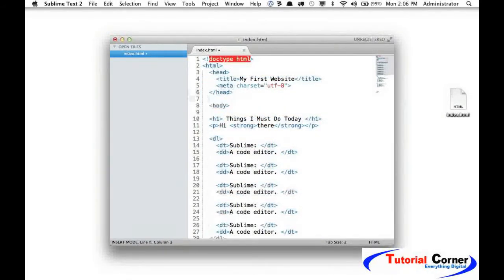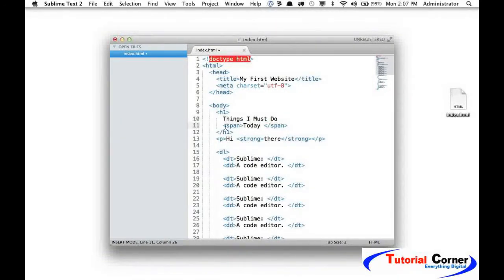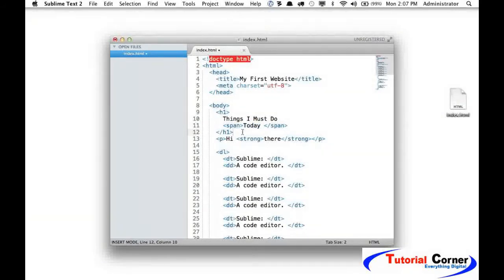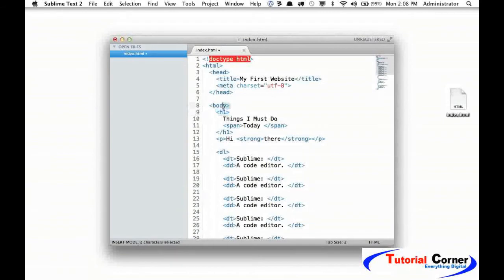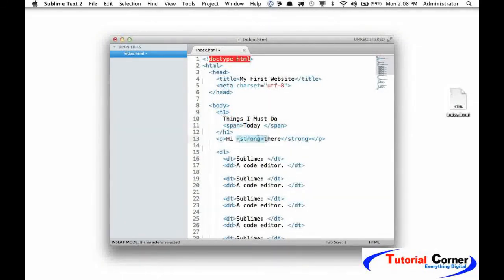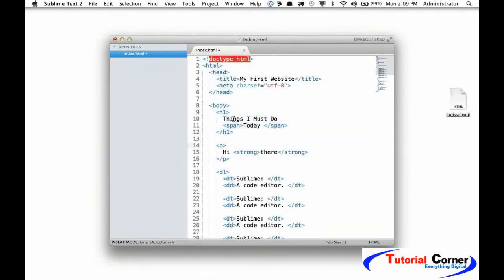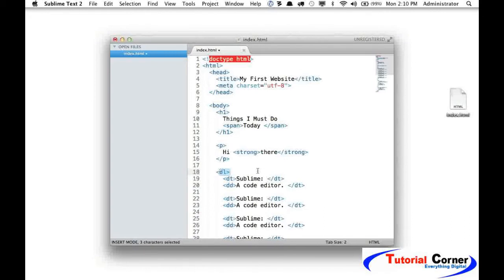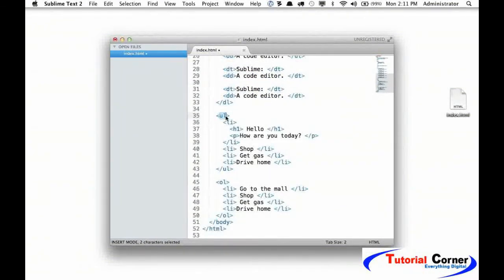Web Design Video Tutorial-4.Relationship of Parent and Child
The video tutorial is best for Web Design learning.Ii has been total 30 part.The part No:3/30. You can learn Web Design by the tutorial.If you do question me how i can learn Web Design? then i will give you answer the video tutorial is full course tutorial so you will be learn to hear.The video tutorial is first tutorial of Web Design.
The video tutorial name is Web Design Video Tutorial-4.Relationship of Parent and Child. HTML,CSS and Your First Web page.The video tutorials is full course serial video tutorials.Web Design video tutorials.